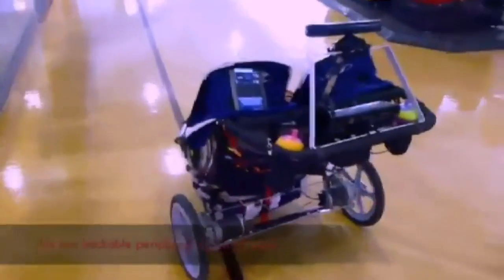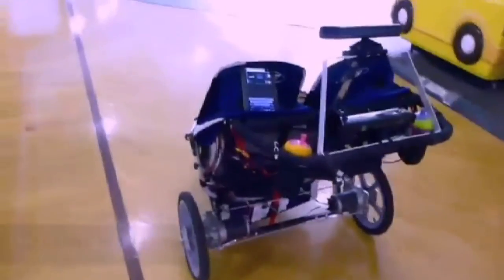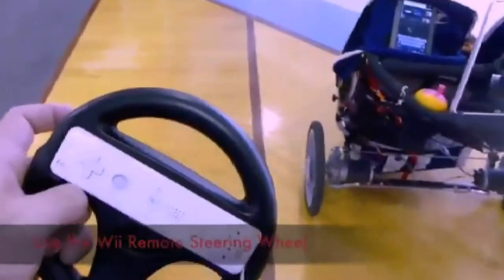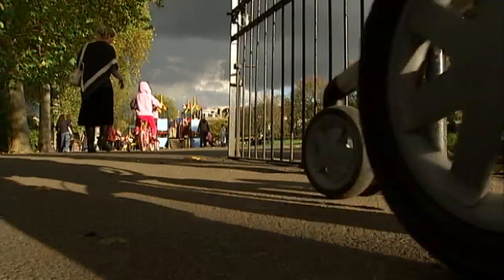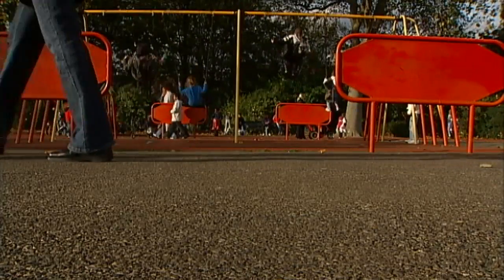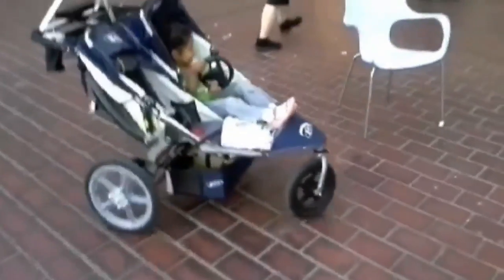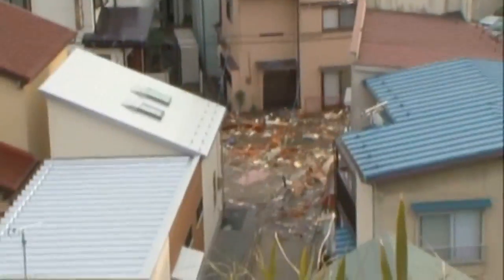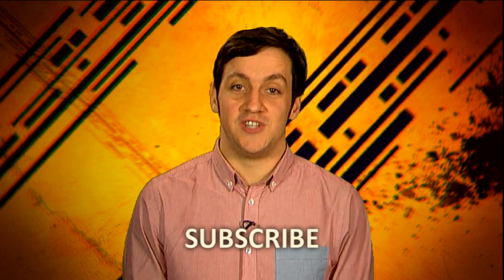Remote controlled buggy driven by toddler passenger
Xandon Frogget has created a prototype of a mechanised stroller that can be powered by a Wii remote and Xbox Kinect. Report by Ashley Fudge. .